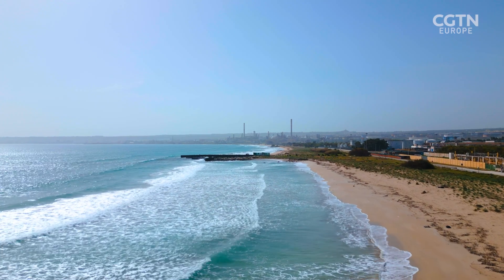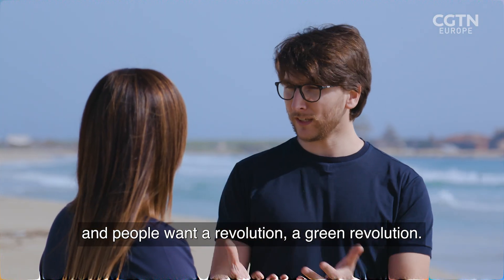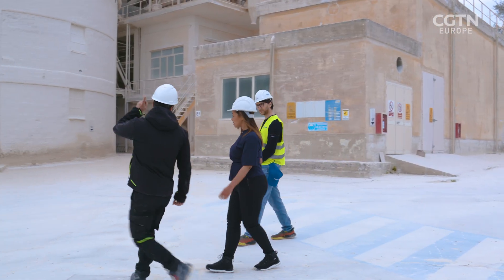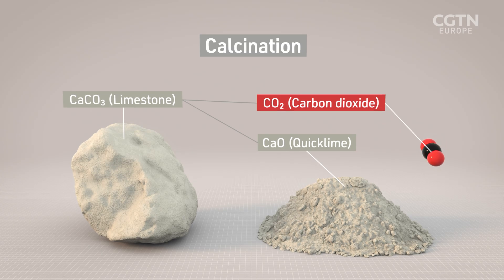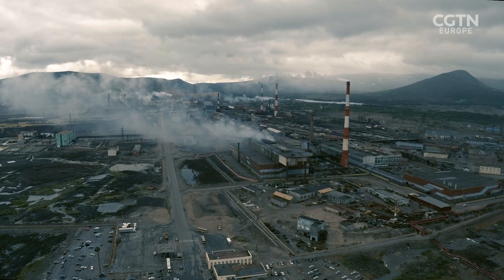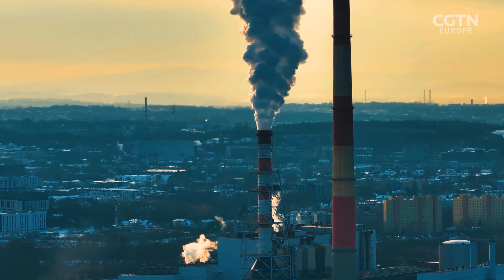Turbo-charging the natural carbon cycle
For millennia, the ocean’s natural ability to absorb carbon has guaranteed life on earth - creating ideal conditions for the tiny marine organisms at the base of the food chain to thrive.

But the oceans are reaching their limit. The more carbon we emit, the more acidic the ocean becomes, and this has triggered a ripple effect with serious, far-reaching consequences.

The oceans are now 30 percent more acidic than before the Industrial Revolution and most agree the hope of reaching global emission reduction targets are fading.

Enter Stefano Capello and his company Limenet, who have developed an innovative approach to tackle both carbon emissions and ocean acidification simultaneously. Working from Sicily's industrial coastline – ironically nicknamed the "Triangle of Death" due to heavy petrochemical pollution – they're pioneering a technology that accelerates nature's own carbon capture process.

Their breakthrough centers on limestone, one of Earth's most abundant materials. In nature, geological carbon cycling slowly captures CO2 over millions of years as carbonic acid breaks down rocks, releasing bicarbonate and calcium ions that eventually reach the ocean and lock carbon away for millennia.

Limenet has found a way to turbocharge this process from thousands of years to just four minutes.
Currently, Limenet's temporary plant at Sicily's Port of Augusta captures 800 tons of CO2 annually – admittedly "a drop in the ocean" compared to the 20 billion tons we need to capture yearly to reverse climate change.

But, the potential is enormous: Limestone comprises 7% of Earth's crust, and if limestone production doubled globally, Limenet technology could theoretically remove over 1 billion tons of CO2 annually.
With their first modular reactor planned for early 2026, Limenet represents hope that we can work with nature, rather than against it, to heal both our atmosphere and oceans.